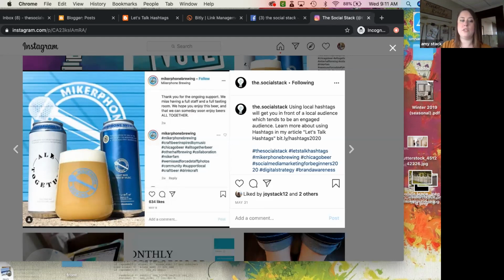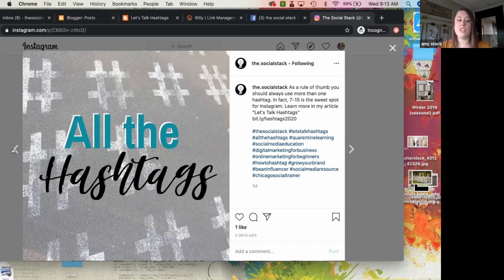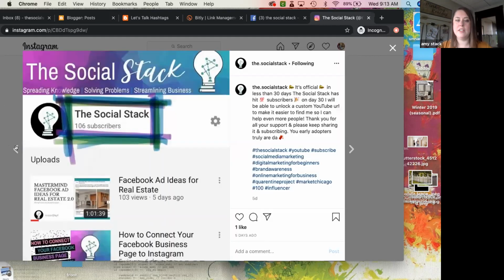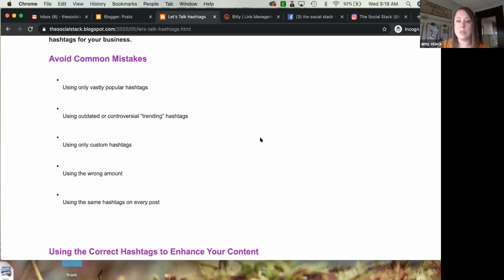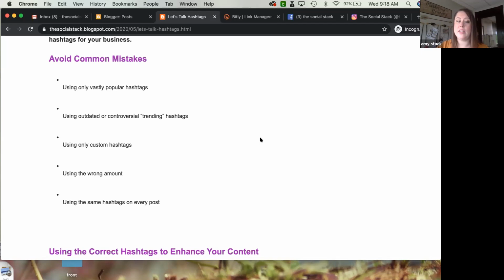Let's Talk Hashtags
In this video you will learn about Hashtags. When & why to use them, best practices, pitfalls to avoid, resources, & more.